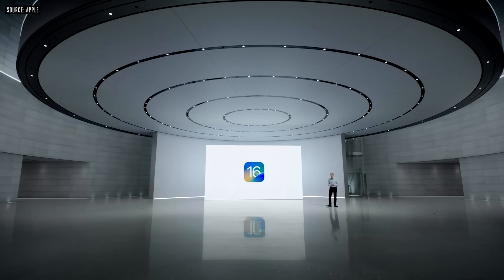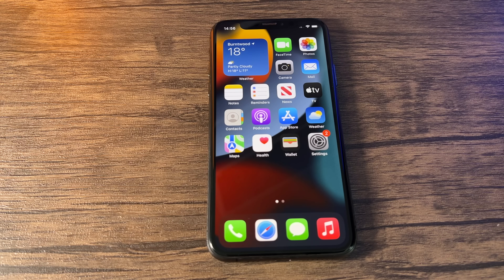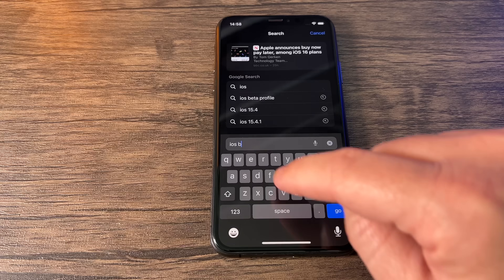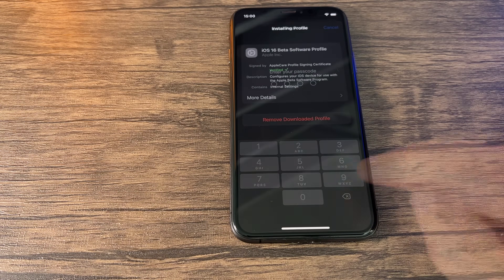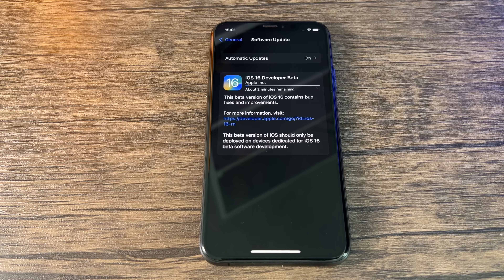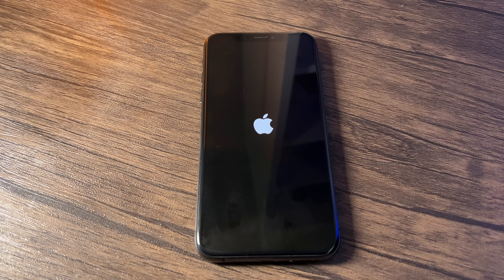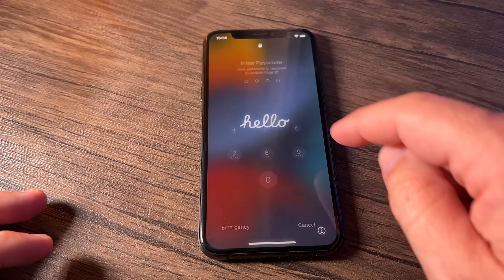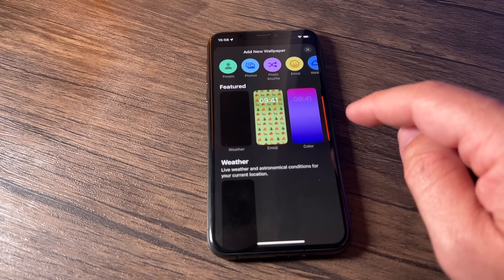How to Install iOS 16 Beta on iPhone for FREE with NO Developers Account!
Today let me show you how to install iOS 16 Beta for FREE on your iPhone!
All you need is your iPhone and nothing else, no Developers account or nothing and I will give you the full installation guide in how to get your iPhone up and running with iOS 16.

To get a Developers Beta Profile for an iPhone as mentioned in the video, please google search; ios beta profile

0:00 Intro & BIG Disclaimer!
1:20 Pre-Steps to install
2:13 Beta Profile Download and Install
7:45 Install Check and Finish